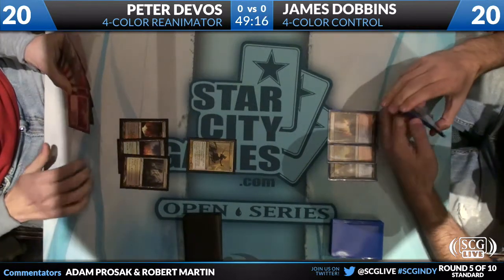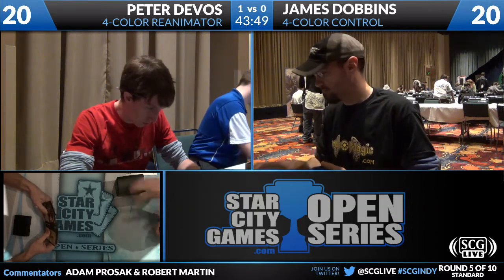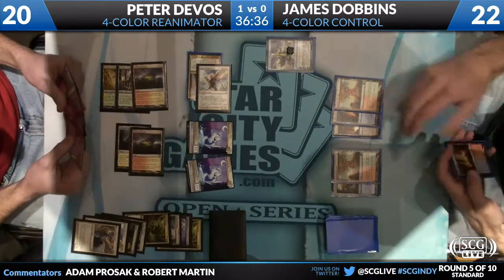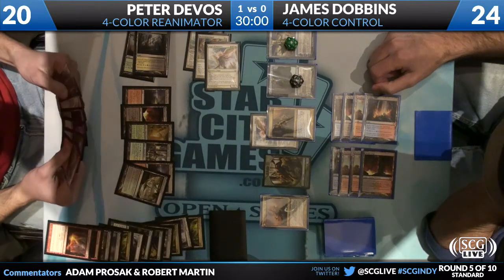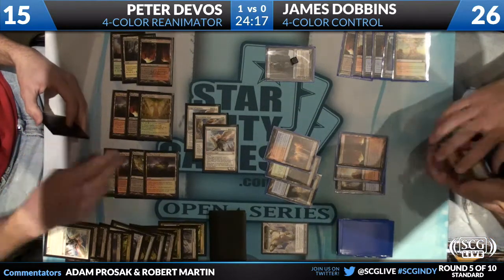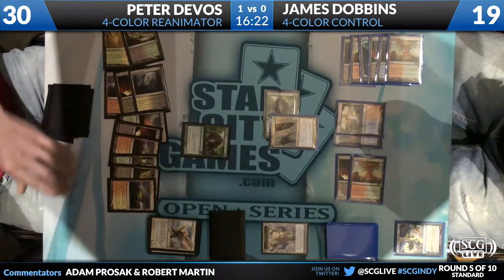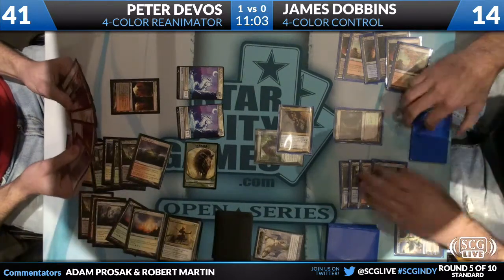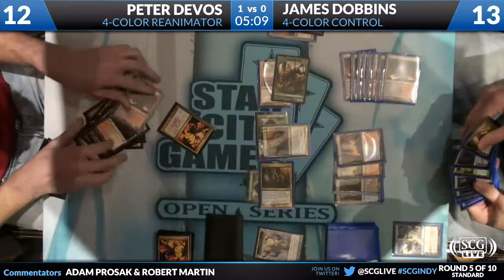SCGINDY: Round 5 - James Dobbins vs Peter Devos | Standard